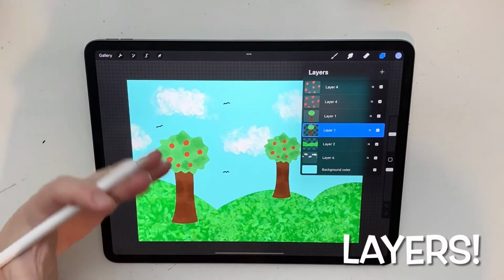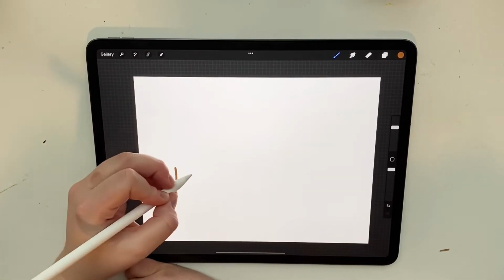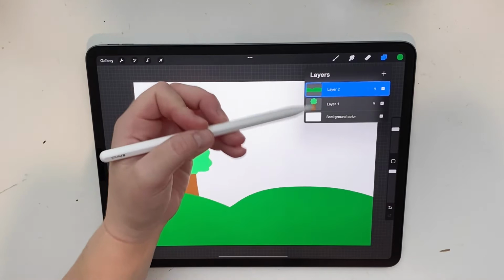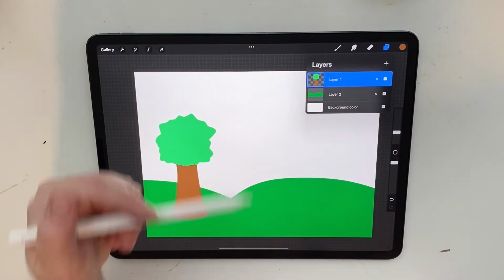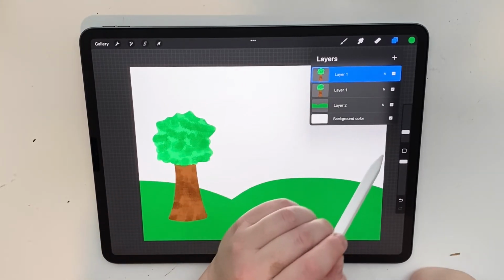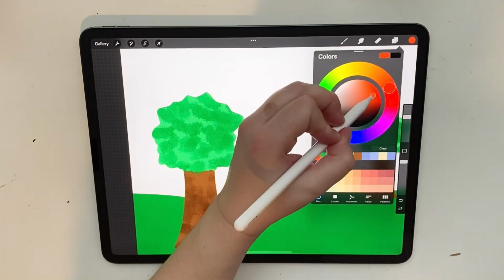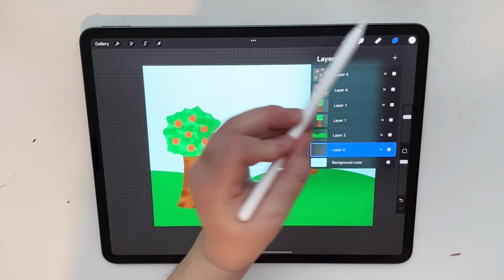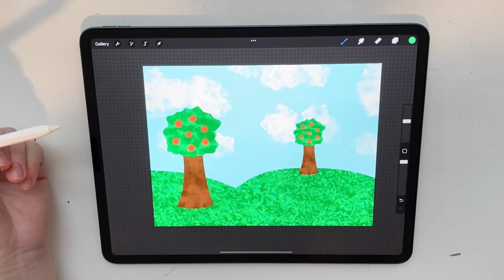Procreate for Kids Tutorial - All About LAYERS!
This is the third tutorial in my Procreate for Kids series. Layers are slightly more advanced so if you have not watched the first two videos in my series and you are brand new to Procreate, be sure to check them out first.